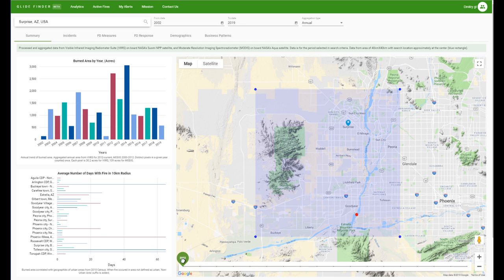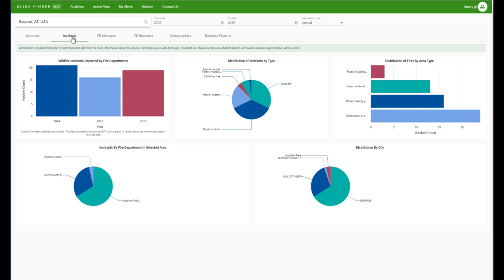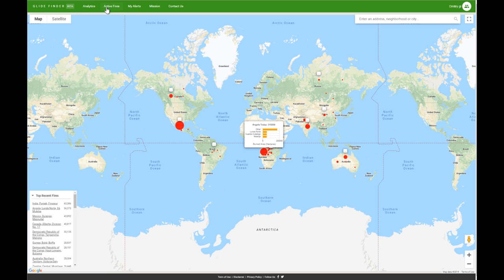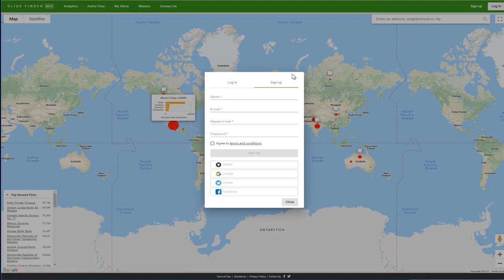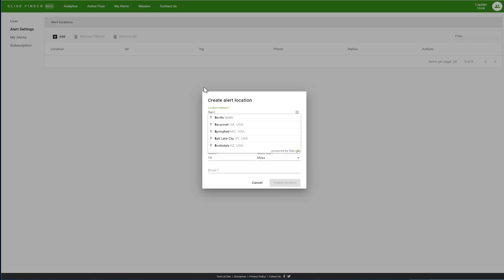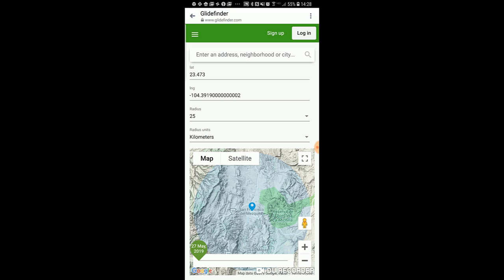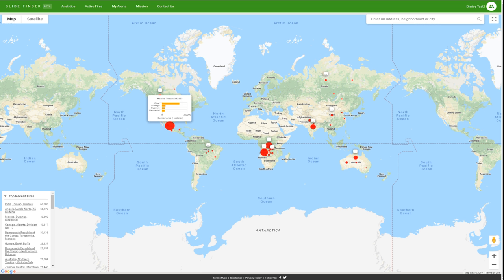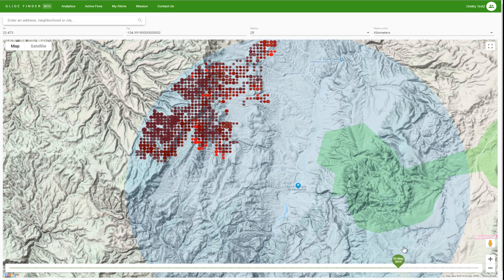Dove fire near Surprise, AZ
Annual stats for Surprise, AZ area, and interactive map of Dove fire from glidefinder.com. Also GlideFinder subscription demo.